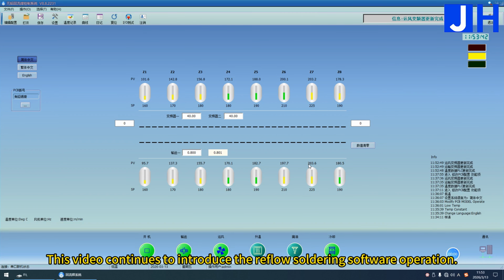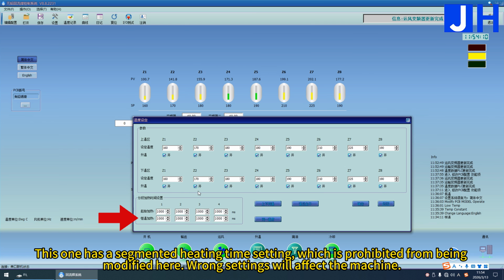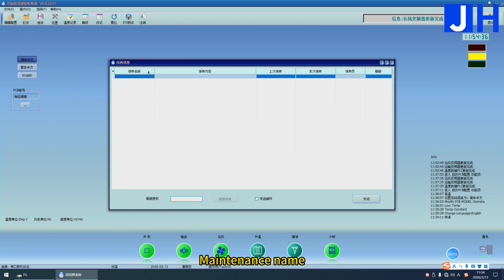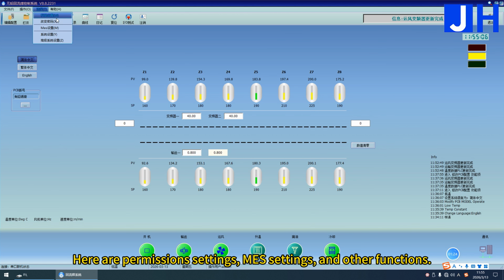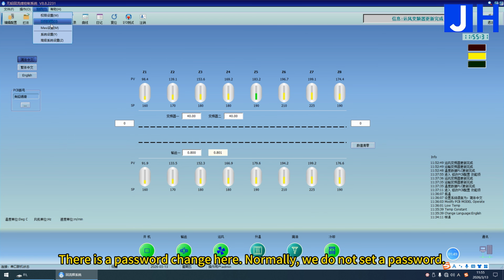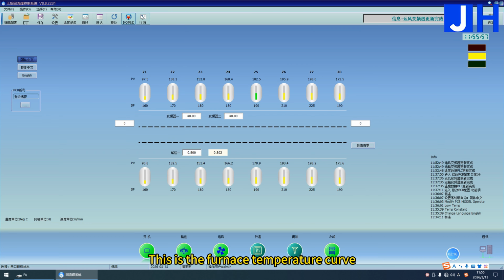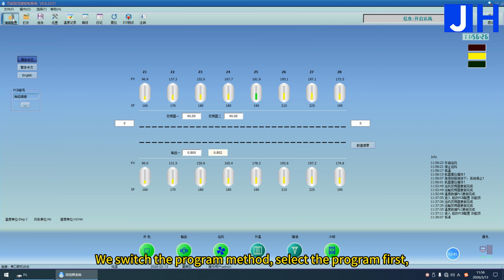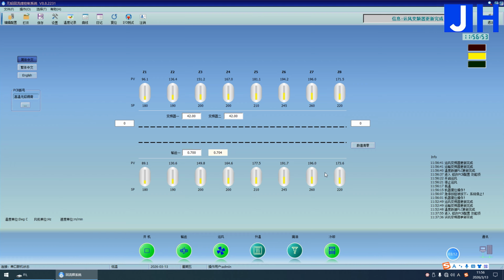How to Install Reflow Soldering Machine - Step-by-Step Tutorial & Safety Guide | Part 5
Subtitle Summary: This is a complete instructional video on reflow soldering machine (reflow oven) software operation – Part 5. It focuses on viewing and configuring advanced functions in the software interface, fault recovery methods, program switching procedures, as well as machine power wiring and an introduction to the core internal hardware components. The video provides detailed, step-by-step demonstrations in Chinese, making it ideal for operators to quickly master both the software and hardware basics.
Core Content & Key Highlights

Software Interface Main Functions Introduction (Quick Overview)
Overheat alarm settings (already introduced in previous videos).
Temperature settings: Synchronized with the program recipe; each temperature zone’s heating value is displayed here.
Segmented heating time settings: Strictly prohibited from modification – incorrect settings will affect normal machine operation.
Segmented heating checkboxes: Do not uncheck them; otherwise, the corresponding temperature zone will not heat.
PID value settings: Requires special permission to access; regular users cannot use this.
Maintenance information: Maintenance name, maintenance records, and maintenance management.
I/O test: View input/output signal ports.
PCB passage records: Logs of PCBs going through the reflow oven.
Permission settings, MES system settings, and other functions: Do not modify – these are not used on this machine.
Lid-open detection: Already unchecked (this machine does not have this feature).
Password change: Normally not set for daily operation.
After-sales engineer password: Set by the factory when the machine was shipped.
Operation logs: Daily automatically generated machine running logs and auto-operation logs.
Furnace temperature curve: View historical test curves.
Reset button: Used to recover the machine after a fault (e.g., emergency stop was pressed by mistake).

Fault Recovery and Program Switching Operations
After mistakenly pressing the emergency stop: Restore the emergency stop switch → click the Reset button → then turn on the furnace temperature heating switch. The machine will resume normal operation.
Steps to switch programs:
Select the desired program
Click “Set as Current Program”
Click “Save Data”
Click “Finish” to close

Once completed, the machine immediately uses the new program parameters.

Power Cord Connection and Safety Precautions (Hardware Section)
Power cord composition: Three live wires (L1, L2, L3) + one neutral wire (N) + one ground wire; voltage is 380V.
After connecting, measure the voltage. If the machine shows an error (green light on, red light displayed), the live wires are connected in the wrong phase sequence and must be swapped.
Important Warning: Power cord connection must be performed by a professional electrician. Non-professionals are strictly prohibited from wiring the machine.

Machine Internal Core Hardware Display
PLC controller.
Solid state relays: 8 on top and 8 on bottom, corresponding to the upper and lower temperature zone heating switches.
Relay switches: Control machine actions such as adjusting track width, machine startup, furnace air supply, and safety cover opening/closing.
Frequency converters (inverters): The middle inverter controls upper temperature zone air supply; the one on the right controls lower temperature zone air supply.

One-Sentence Summary:
This lesson systematically introduces the advanced settings in the reflow soldering machine software (temperature, segmented heating, logs, reset, etc.), program switching procedures, power connection specifications, and internal hardware components such as PLC, solid state relays, and frequency converters, while emphasizing critical safety rules like “strictly prohibited modifications” and “power wiring must be done by professional electricians.” It serves as a complete, practical supplement for software operation and hardware understanding.